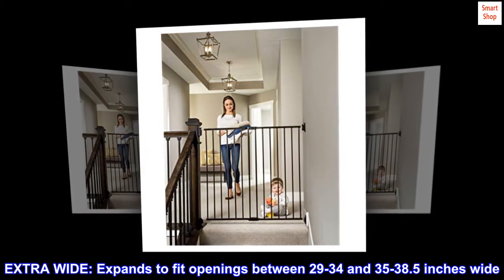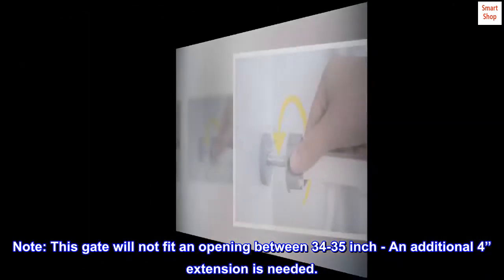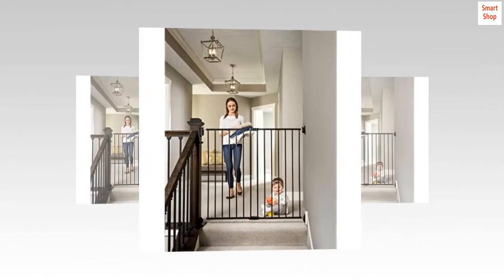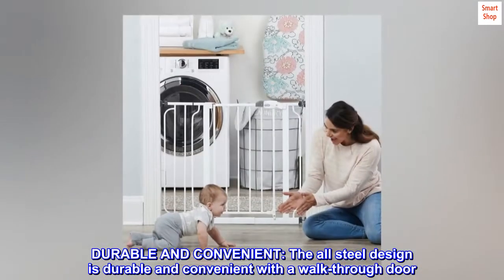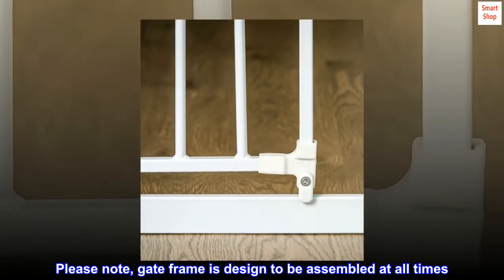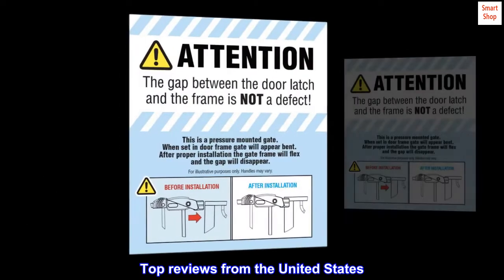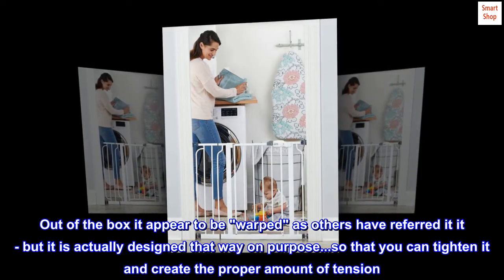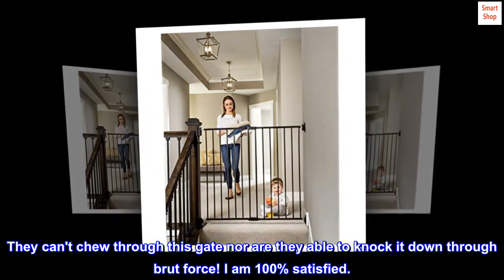Regalo Easy Step 38.5-Inch Extra Wide Walk Thru Baby Gate, Includes 6-Inch Extension Kit, 4 Pack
EXTRA WIDE: Expands to fit openings between 29-34 and 35-38.5 inches wide. Stands 30 inches tall. Please be sure measure your opening prior to purchase to ensure proper fit. Note: This gate will not fit an opening between 34-35 inch - An additional 4” extension is needed.
EASY TO USE AND SET UP: Pressure mount design that is quick to set up. Please note, before installation there will be a gap between the gate latch and the frame which is not a defect and it is not bent. This gap will be eliminated once installed.
ADJUSTABLE: Includes a 6-inch wide extension kit and 4 pressure mount spindle rods. Perfect for doorway, hallway and bottom of stair use. Gate can quickly be removed out of the opening for easy storage. Additional extensions sold separately.Wipes clean.Do not use abrasive cleaners or bleach
DURABLE AND CONVENIENT: The all steel design is durable and convenient with a walk-through door. Certified to both JPMA and ASTM standards. NOTE:The gap between the gate and wall should not exceed more than 2.5 inches
SAFETY: Includes multiple safety-lock features, four wall cups for added security and mounting hardware. Please note, gate frame is design to be assembled at all times. Perfect for children 6-24 months. Great for pets too.
NOTE: Hardware-mount installation for extra security necessary at top of stairs. (requires drilling holes)
Gate can only use a maximum of 3 extensions
Durable, strong and keeps the giant puppies out of areas they do not belong!
For the reviewers who claim this gate is cheap or defective, you are wrong. Take a moment and read the instructions. Out of the box it appear to be "warped" as others have referred it it - but it is actually designed that way on purpose...so that you can tighten it and create the proper amount of tension. I had it assembled and working in less than 10 minutes. It is durable, strong and fits my door opening perfectly. I have two five month old golden retrievers who destroyed the two wooden gate we had before I found this one. They can't chew through this gate nor are they able to knock it down through brut force! I am 100% satisfied.